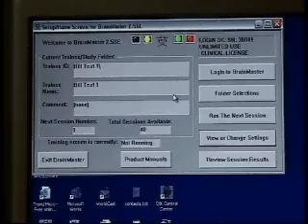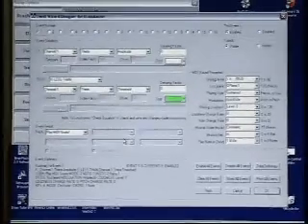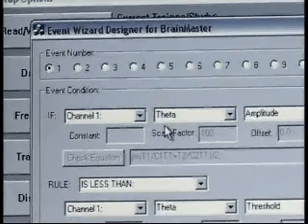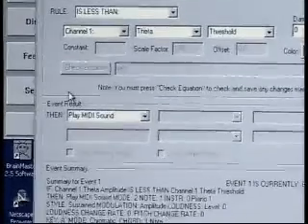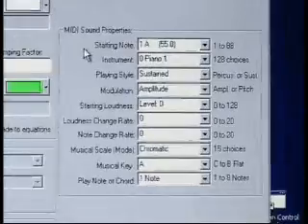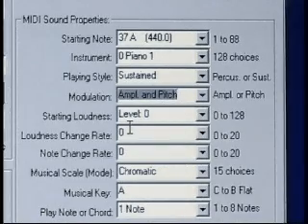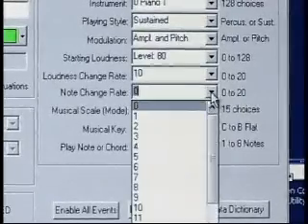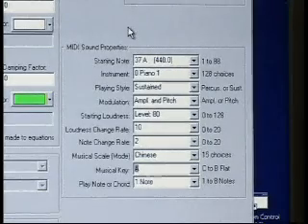Basic Event Wizard Intro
Tutorial on basic use of Event Wizard with BrainMaster